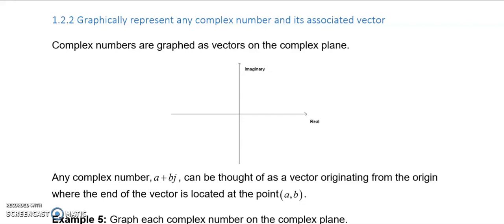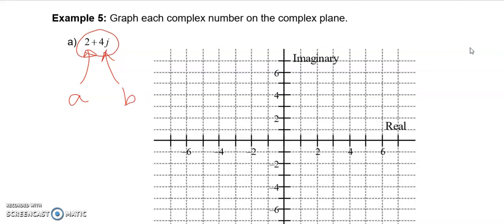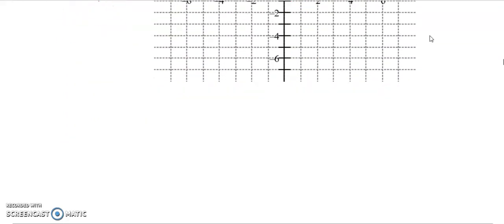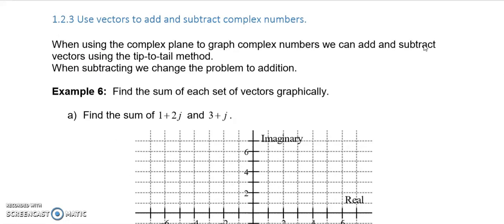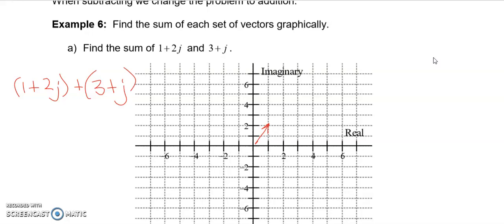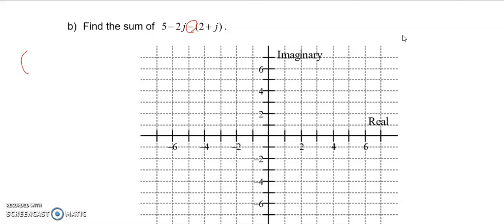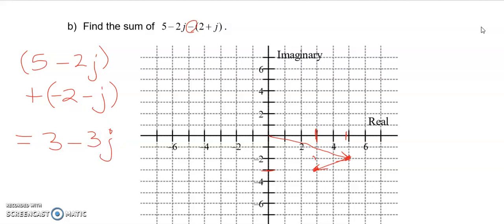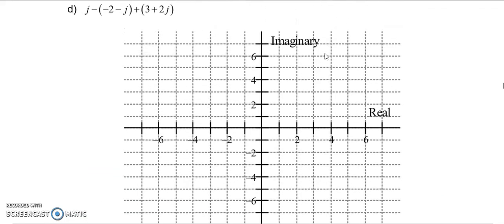MA1101 Lesson 1-5 Graphical Representation of a Complex Number